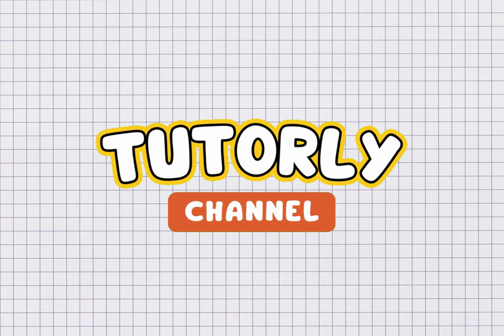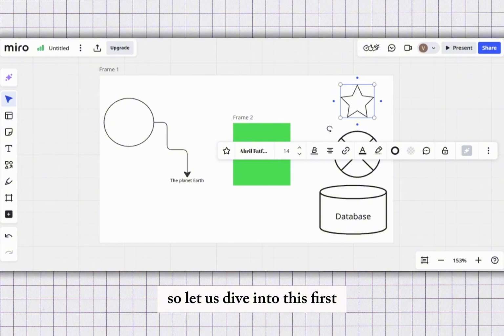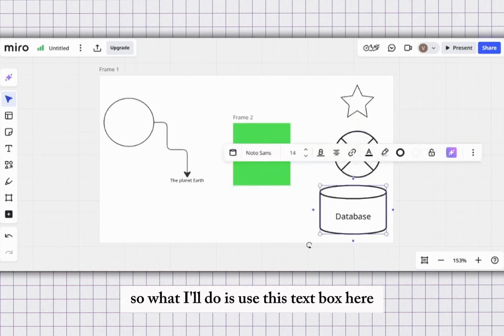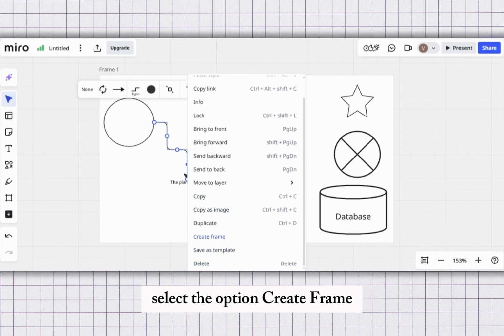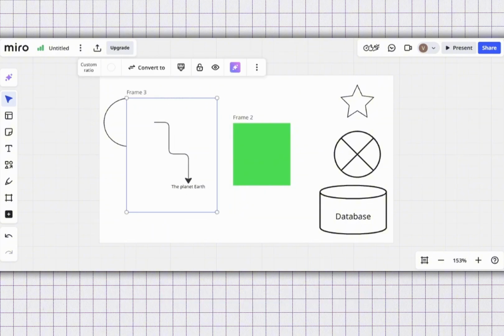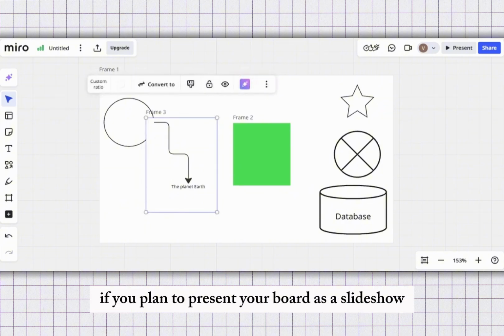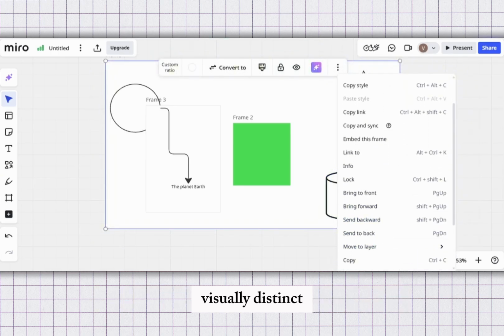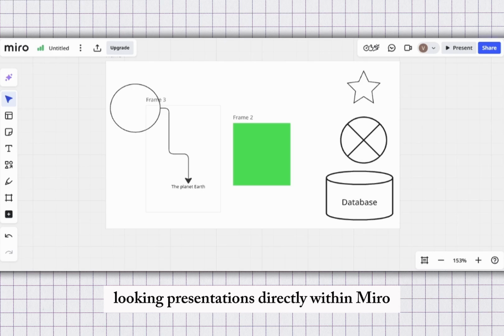How to Convert Element into Frame in Miro (2025 Tutorial)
Learn how to convert any element into a frame in Miro with this quick and easy tutorial. Whether you're a Miro beginner or an experienced user, this video will show you the steps to create frames from any element, taking your workflow and collaboration to the next level. Discover the flexibility and versatility of Miro frames and how they can enhance your projects. With this simple technique, you'll be able to organize your board, highlight important information, and create a visually appealing layout. Watch now and start converting your elements into frames in Miro today.